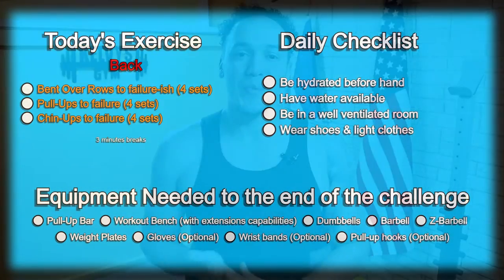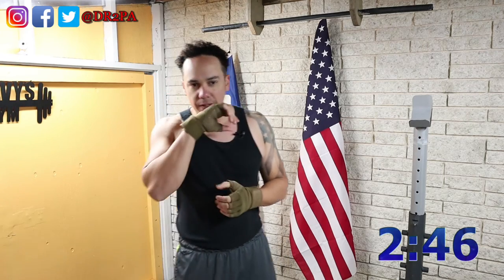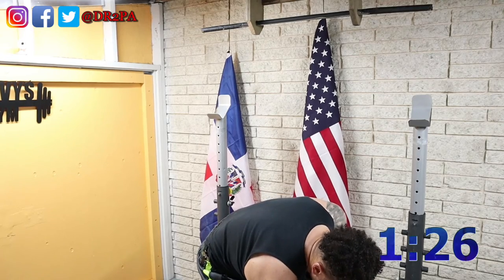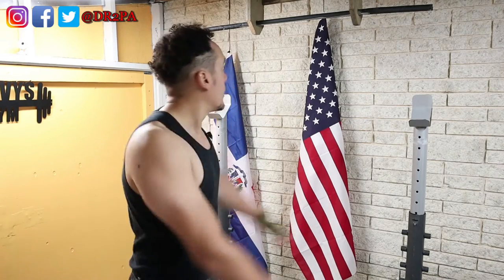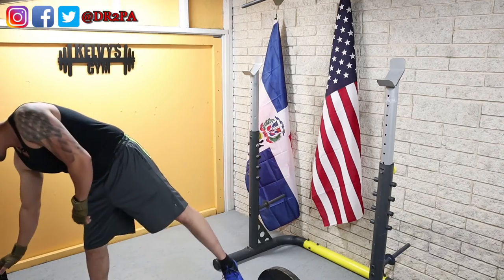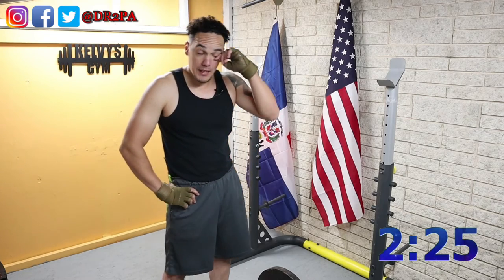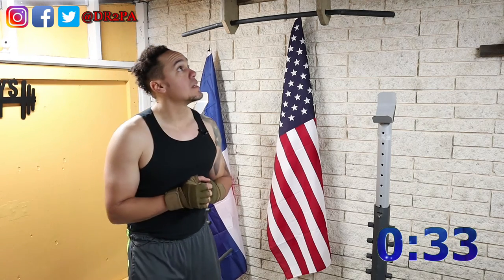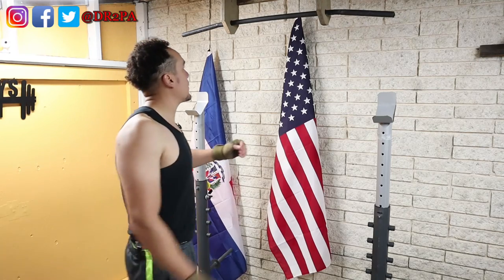Day 121 | 300 Days Fitness Challenge